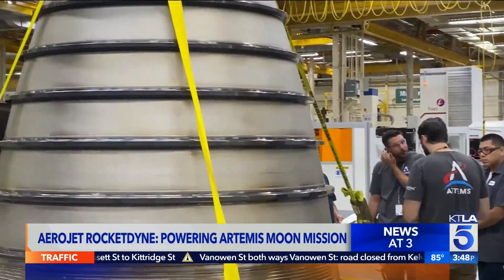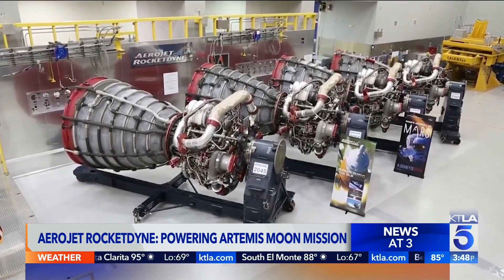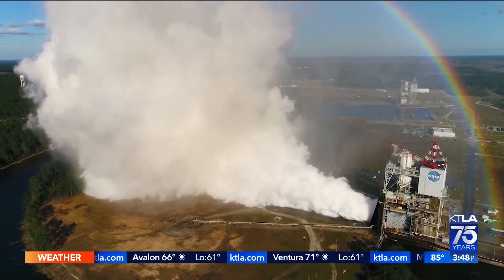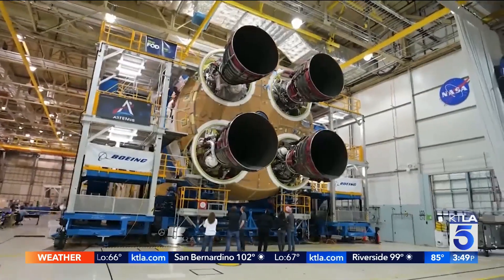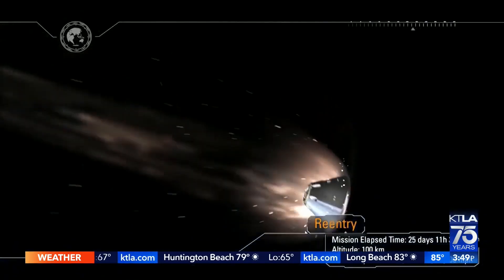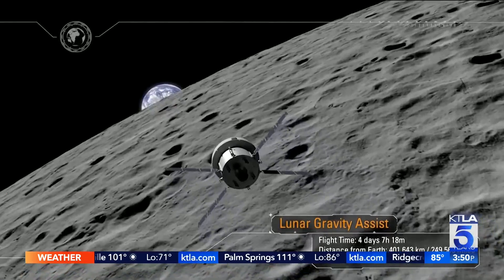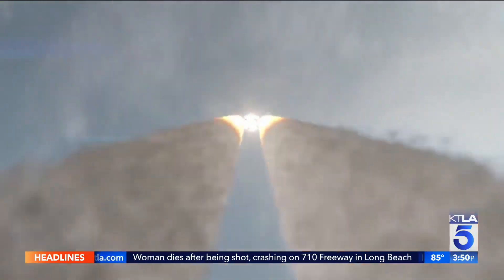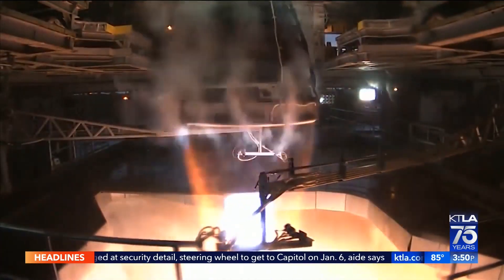Artemis 1 Moon Mission Aerojet Rocketdyne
Gayle Anderson continues the series of reports on the Artemis 1 Mission to the Moon. Pre-launch testing is successful.